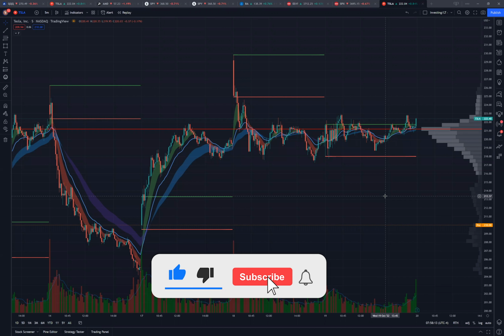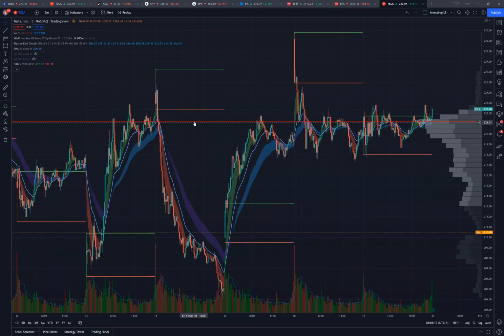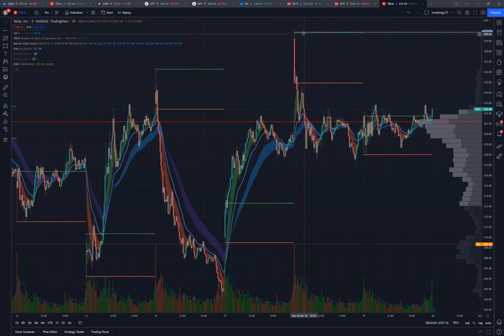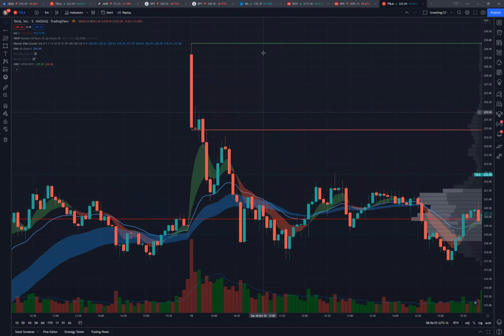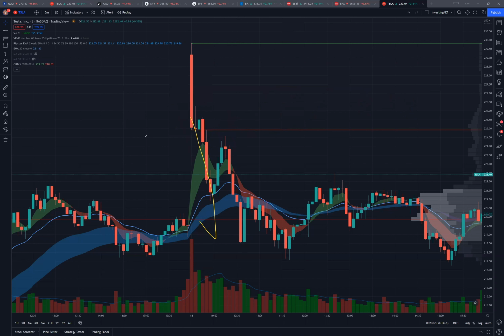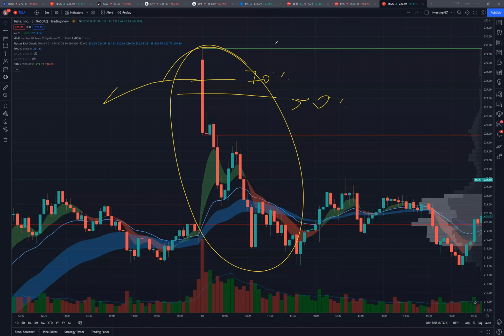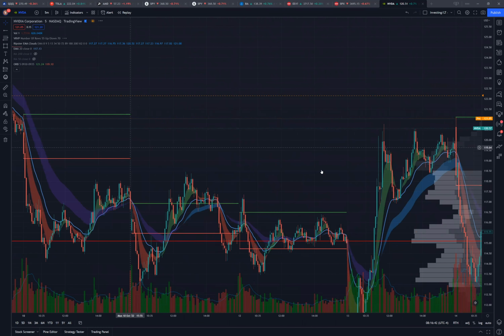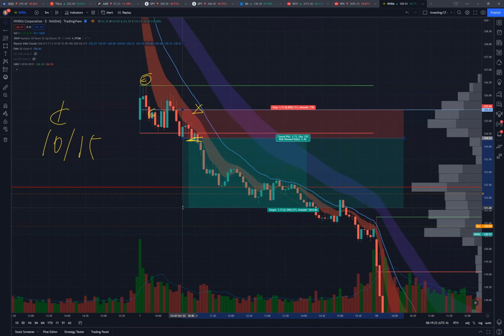Options Trading Strategy: Opening Range Breakout (ORB)